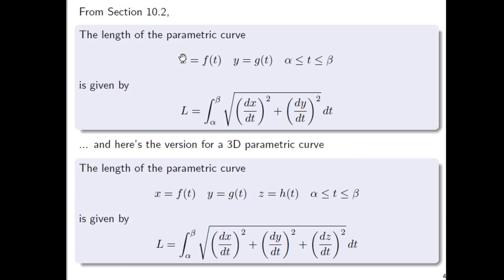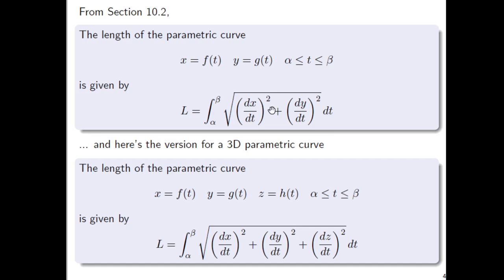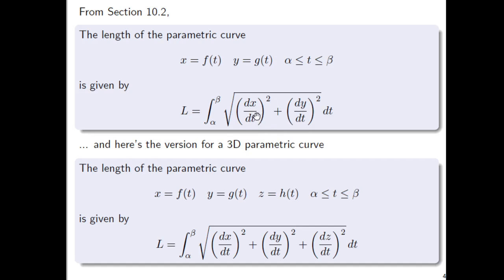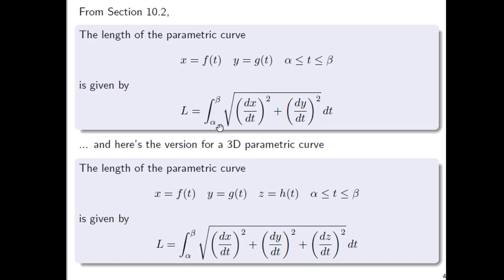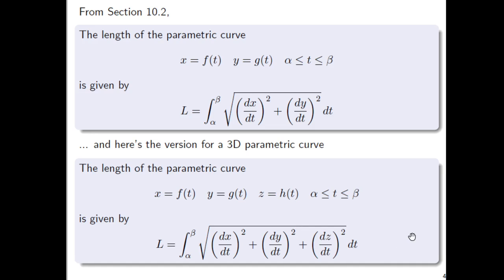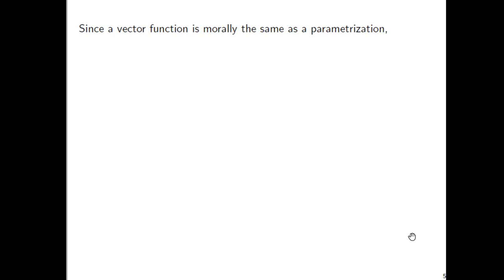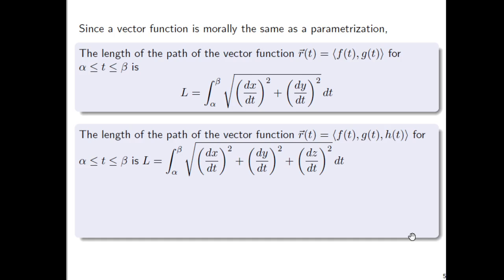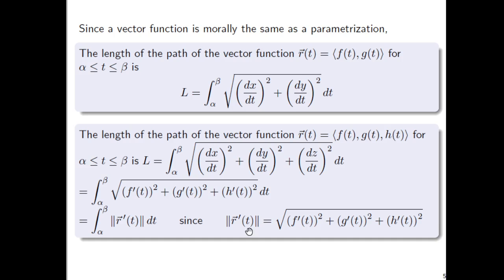310 Day 10 Part 1